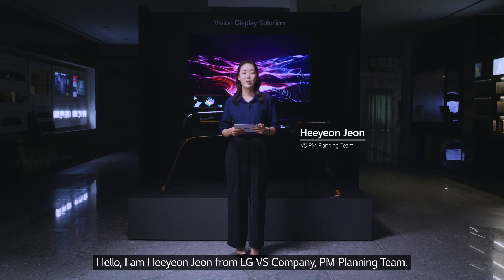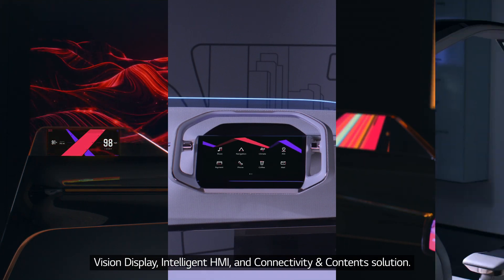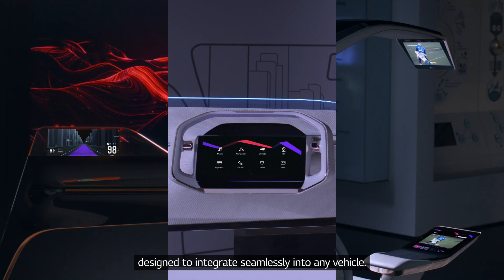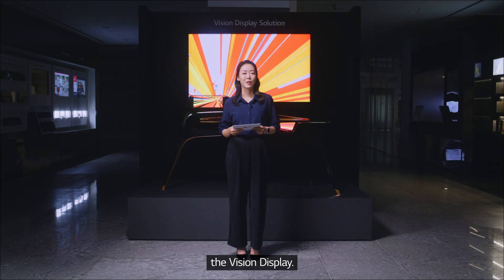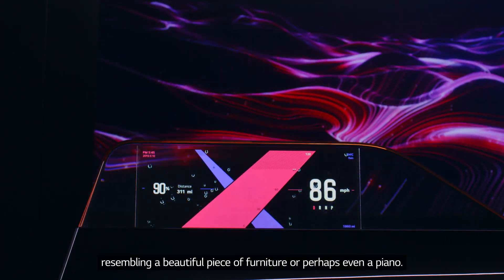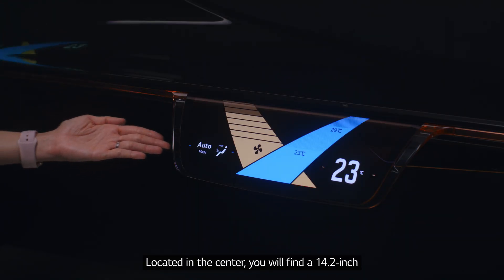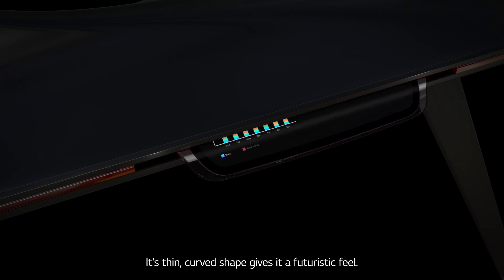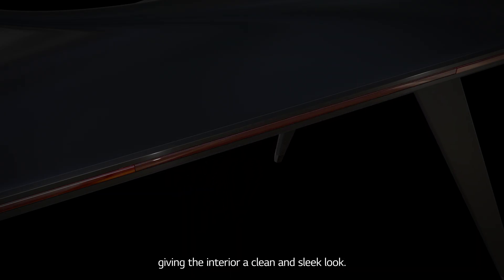LG Mobility Labworks : Digital Cockpit gamma (Episode 1. Vision Display solution)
At LG VS Company, our innovations pave the way forward!

We're excited to unveil Digital Cockpit gamma, the newest breakthrough concept in our LG Mobility Labworks Series. Comprising of three key solutions—Vision Display, Intelligent HMI and Connectivity & Contents solution—our Digital Cockpit gamma is designed to seamlessly integrate into any vehicle.

Let’s start with the Vision Display.  Vision Display reimagines car interiors with its sleek design and advanced display technologies, including a 12.3-inch Transparent OLED and 14.2-inch Rollable Plastic OLED.

Watch the video to discover how LG’s cutting-edge solutions are quickly transforming the mobility landscape!